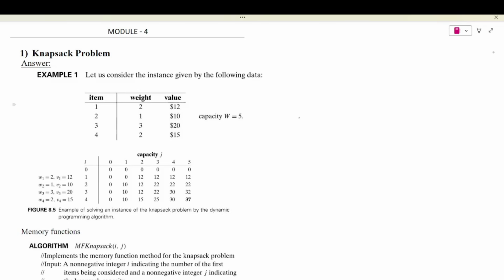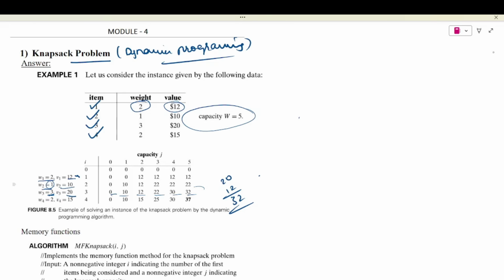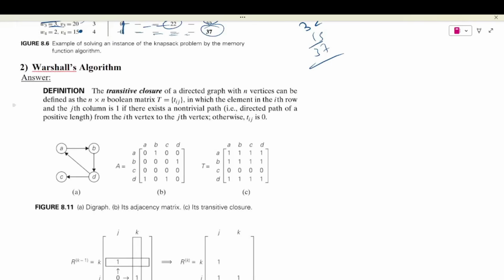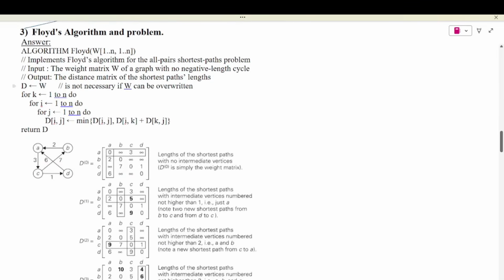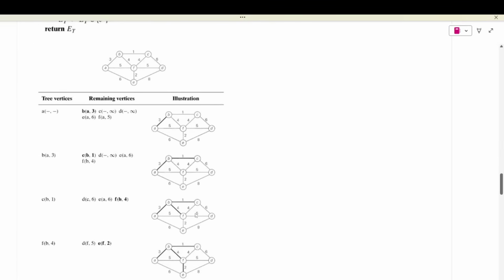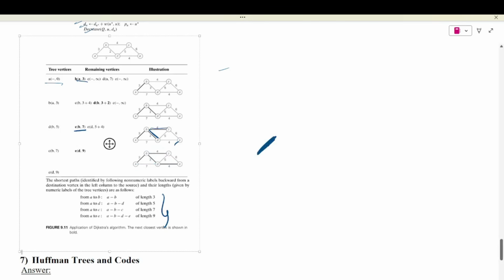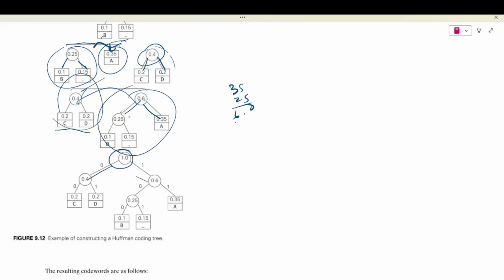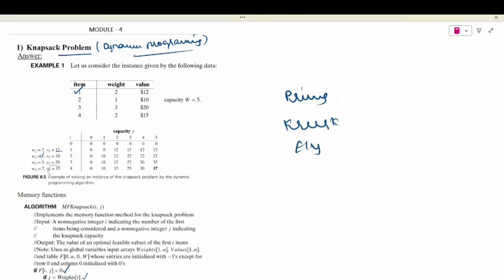ADA Module 4 | Important Questions in 20 Minutes 🔥| Externals in 4 days?? 😰|One Video=Maximum Marks!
ADA Module 4 – Super Important Questions for VTU
Internals and Externals are coming in the next one week and if you have not yet started preparation, this video will help you quickly revise the most important questions from ADA Module 4.
In this video:
✔ Super Important Questions
✔ Quick explanation for exam preparation
✔ Perfect for last minute revision
✔ Helps you score maximum marks in internals
Watch the complete video and start your preparation now.

📥 For Any PDF Notes & Important Questions